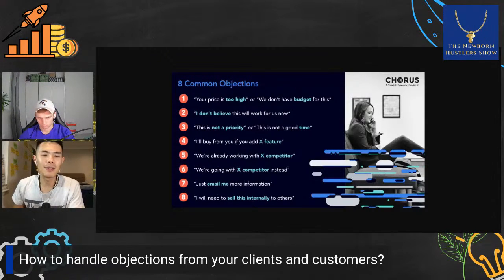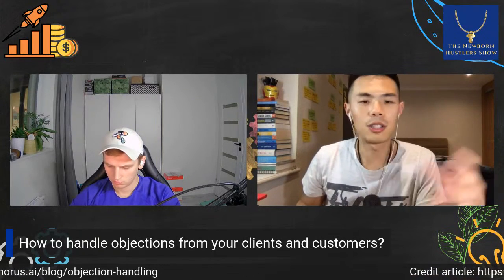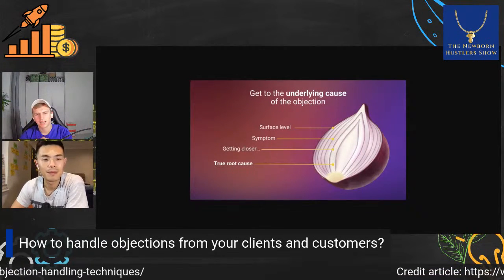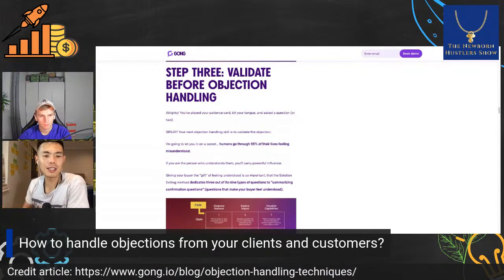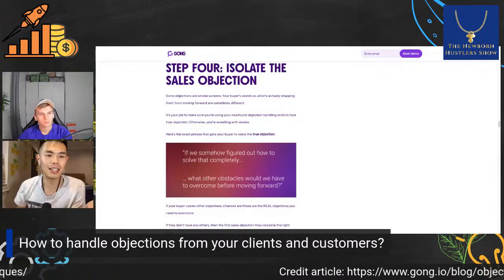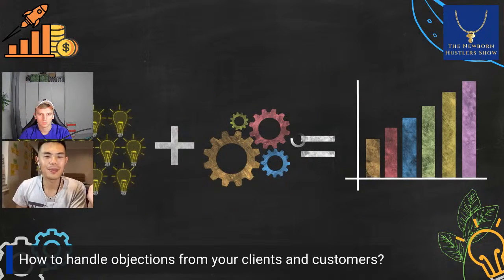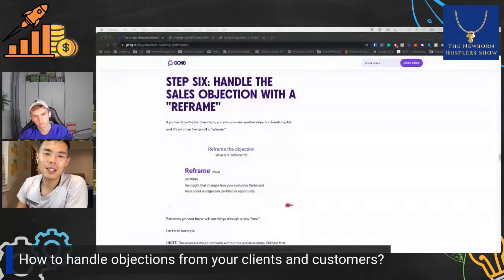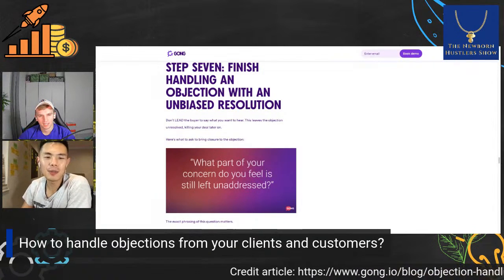NHS #34: How To Handle Objections From Your Client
In this week's episode on the NHS...
Zayne and Dan will reveal their personal strategies for handling objections from their clients. Objections are the main obstacle in the sales process of any entrepreneur. That is why they decided to share some of their experience and knowledge with you tonight.
Do you have any questions?
Drop them under this live stream!
Are you a wannabe or an early entrepreneur?